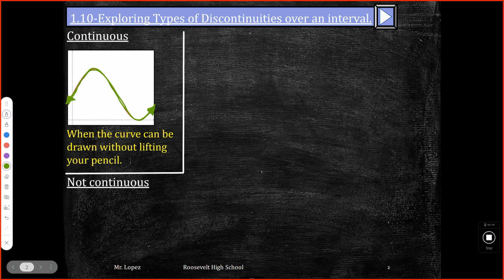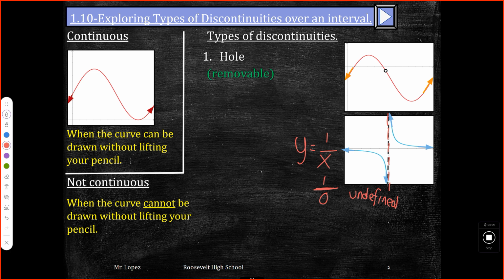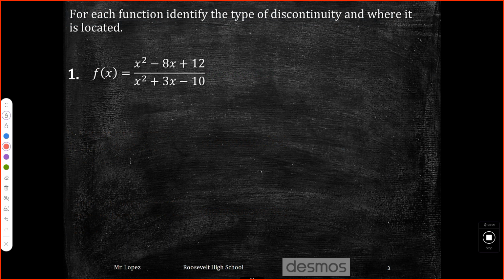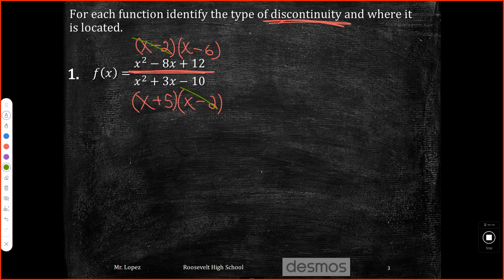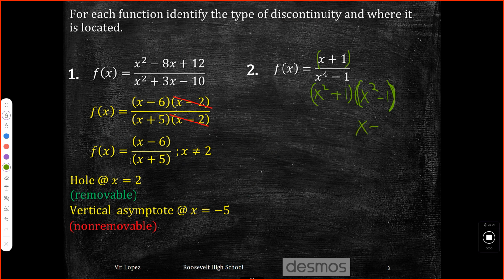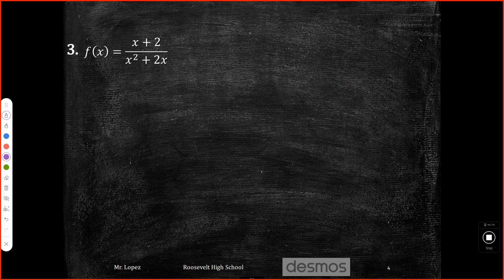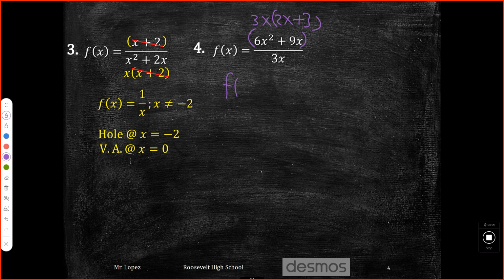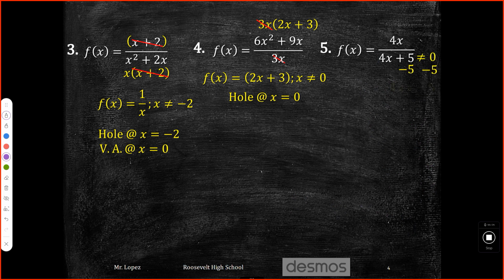Lesson 1 10A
Exploring Types of Discontinuities